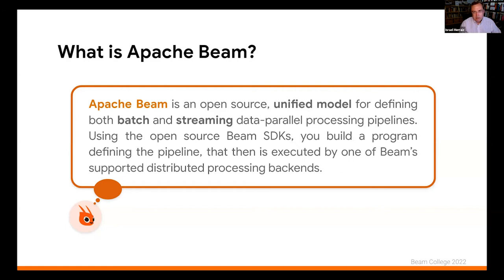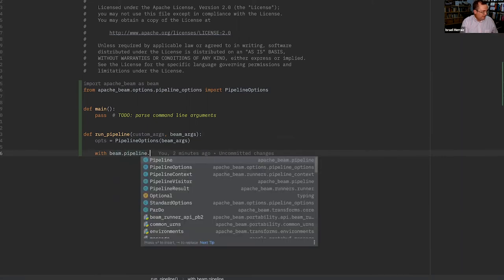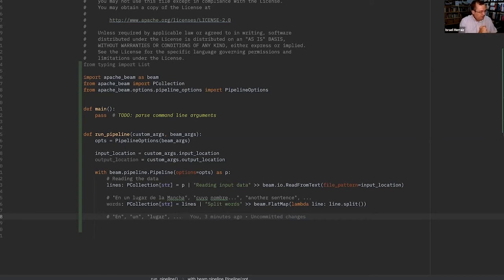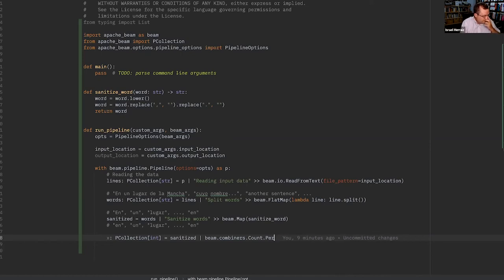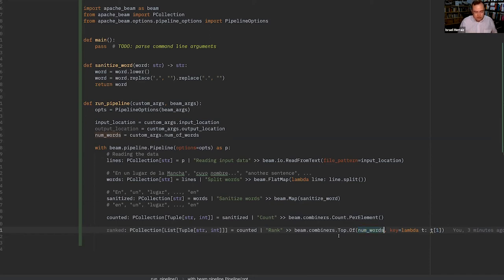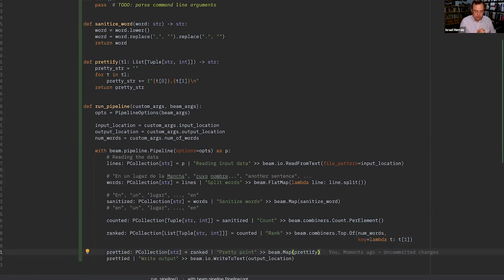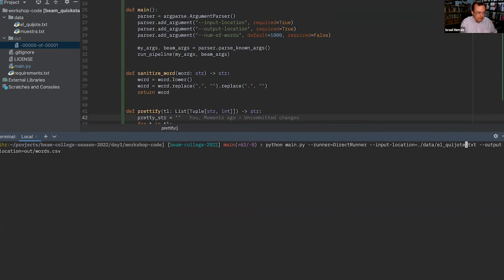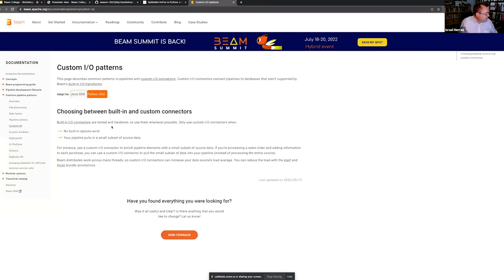My first batch pipeline with Apache Beam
Presented by Israel Herraiz at Beam College 2022.
Who is mentioned more in Don Quixote, Dulcinea or Sancho? In this workshop we will develop our first pipeline in Python with Apache Beam and the text of Don Quixote, the world renowned Spanish novel, to find out who is the actual soulmate of Don Quixote. Bring your favourite Python development environment, with Python 3.9, 3.8 or 3.7, clone the Beam College repo, and enjoy!